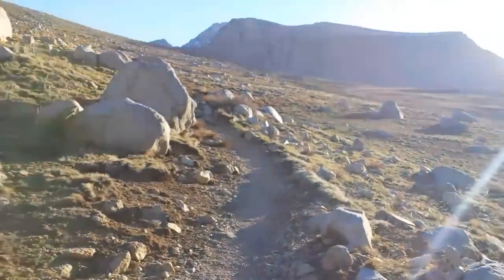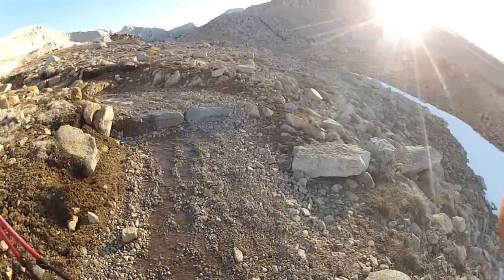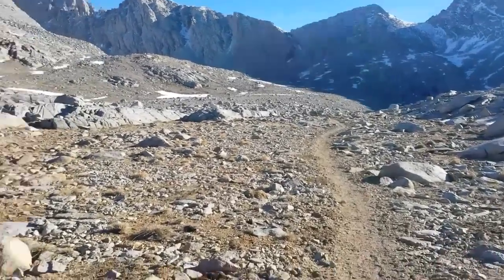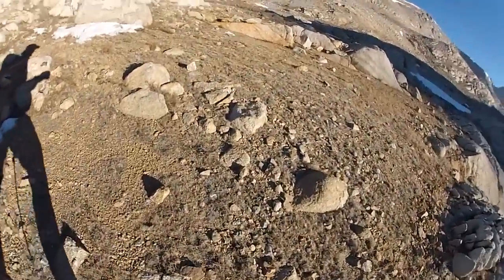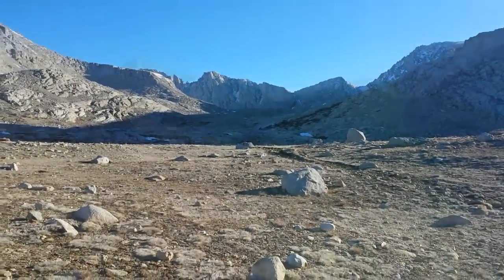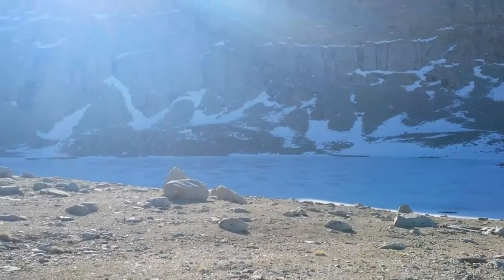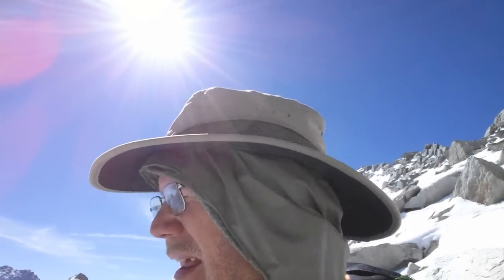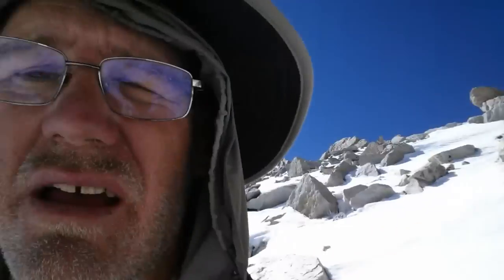Capt Dan PCT 2015 VLOG #35- Day 57, Crossing Forester Pass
Well, today's the day I cross Forester Pass.  I got up extra early because I wanted to cross as early in the day as possible so it'd be easier to deal with the snowfield on the north side.  The weather cooperated- blue skies and cold but a good day for hiking.  It was a long climb up out of Tyndall Creek.  Along the way I saw numerous lakes, most of which were frozen.  As I got closer and could see the mountain range I was crossing, I couldn't figure out exactly where the pass was.  Didn't see any people until I got closer to the pass, at which time Ass Patch and Vickie caught up with me.  I was glad to have their company.  The final climb up the pass is a bunch of switchbacks.  I put my ice spikes on near the top when the trail became covered in ice and snow.  The two most dangerous parts were crossing "the chute" and then crawling on my hands and knees on the icy snow to get up over the top because there was no trail at the very top- a large snow cornice covered the trail.  Ass Patch and Vickie waited for me and helped guide me through the last bit.  It was a huge thrill to make it over Forester Pass.  Unfortunately I had lost my sunglasses just before Kennedy Meadows and was unable to replace them so all that bright snow made me almost blind as a bat.  Since it was only mid-morning, we were able to glissade off the pass.  People who would cross in the afternoon would spend over an hour arduously post-holing down that big snowfield.  I didn't think to turn on the camera until I was already halfway down, but I got enough of it that you can see what it's like.  I'd never glissaded before and it was fun!